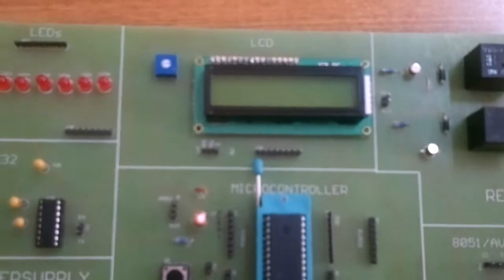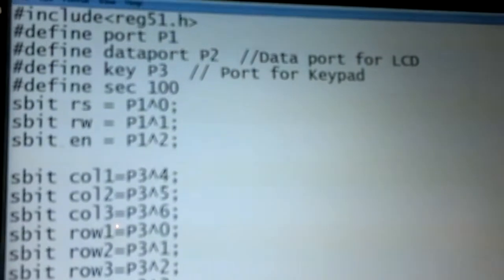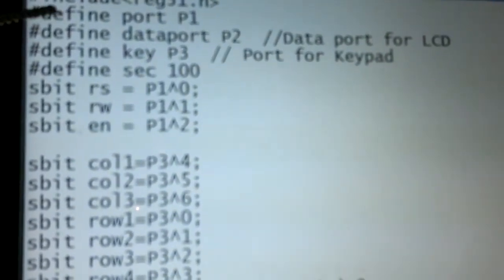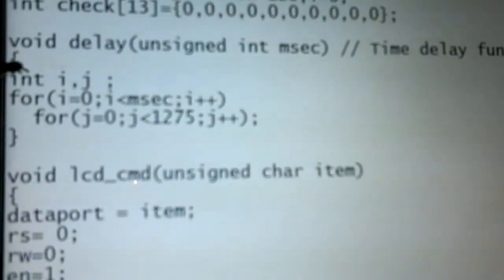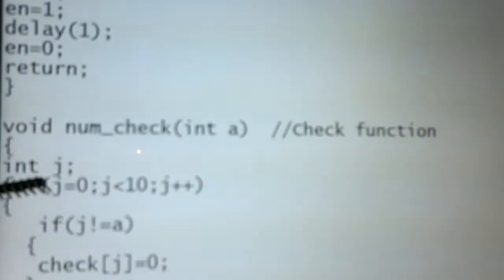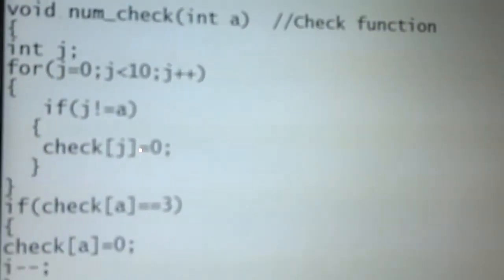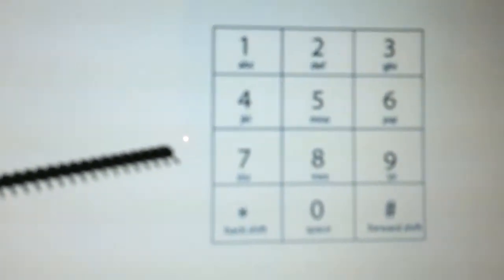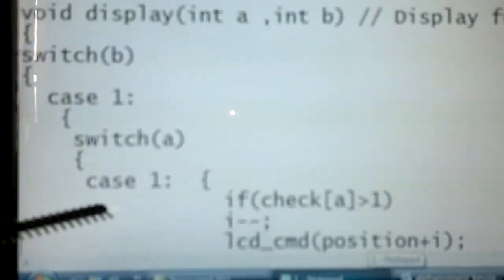griet-eee-projects(11) Alpha numeric KeyPad